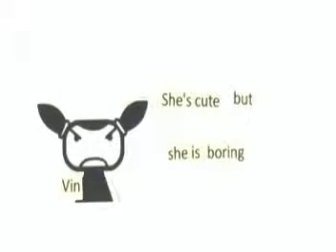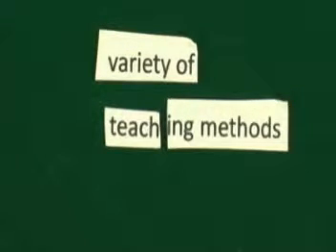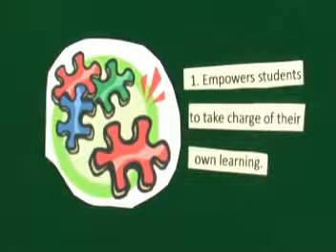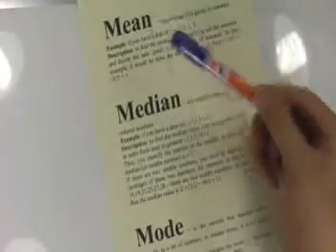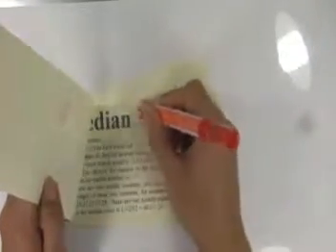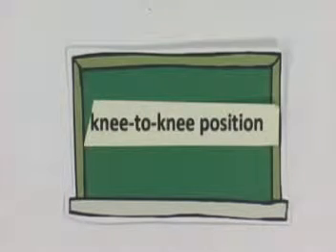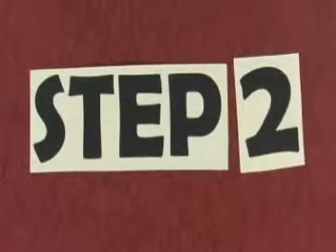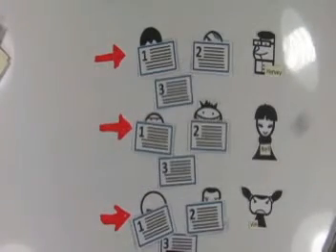The Jigsaw Method by by Marthonoh Jessen Felix